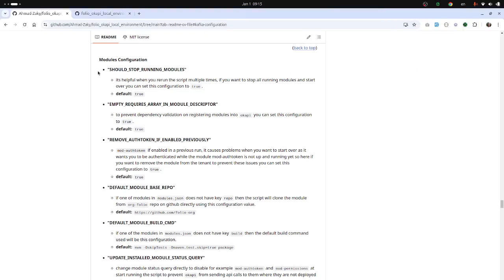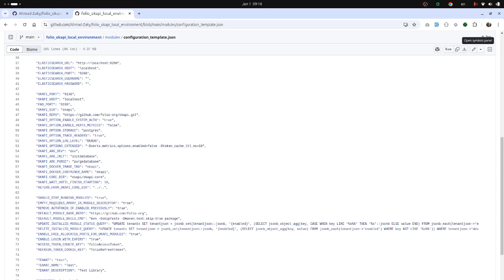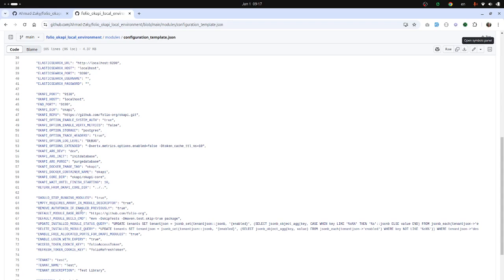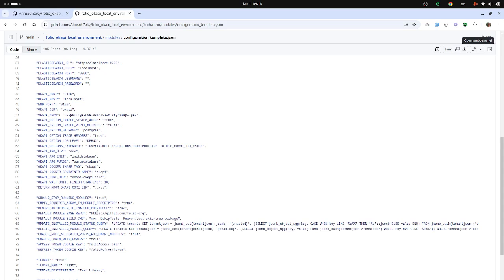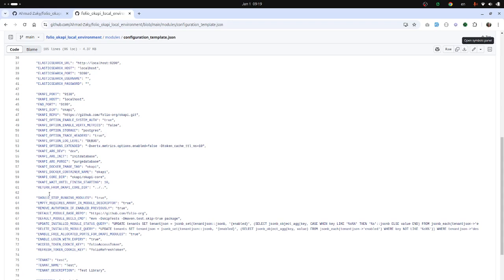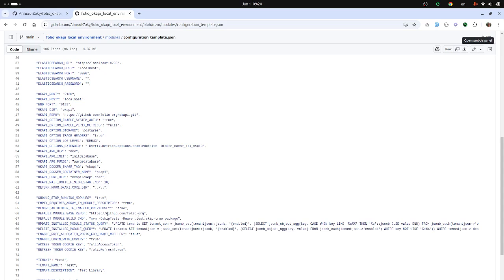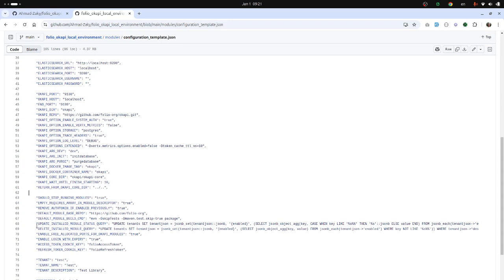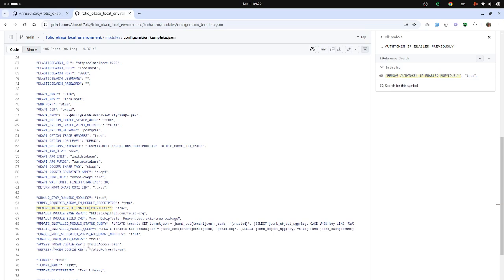12 Guide Configuration Components 3